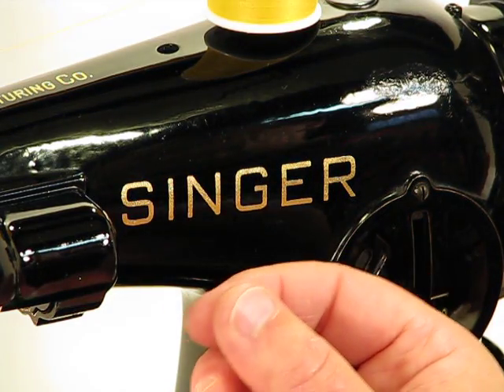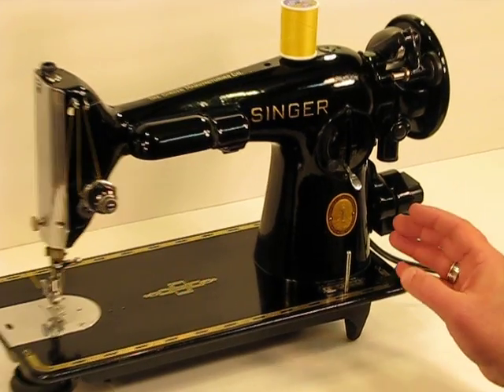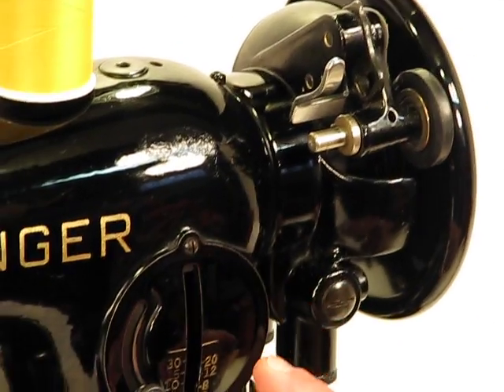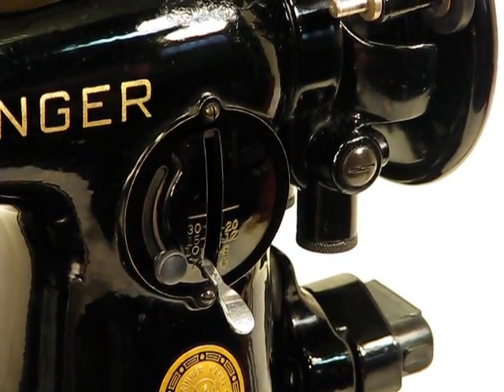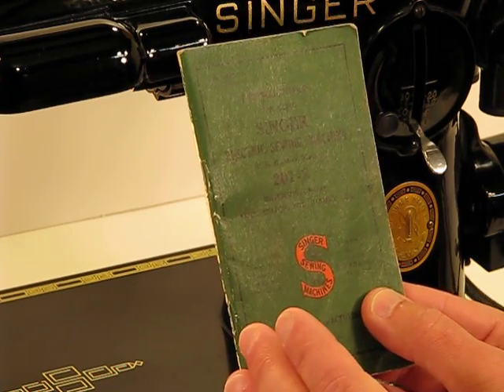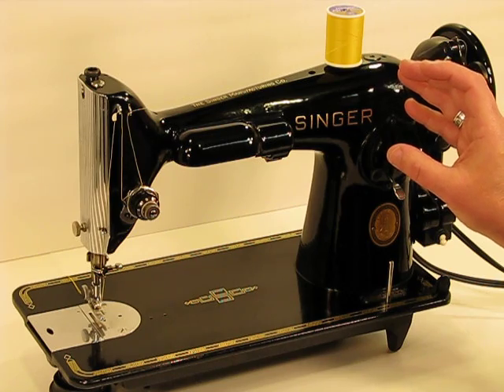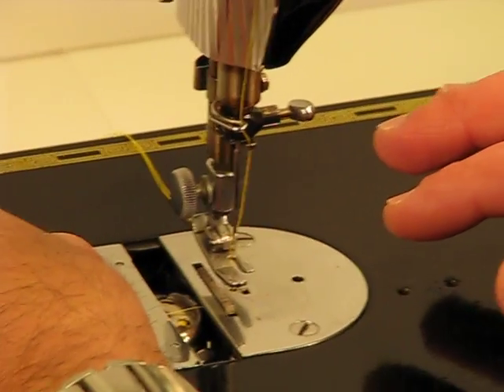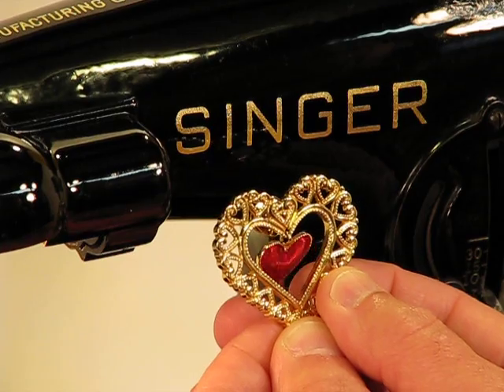Singer 201-2 "Rolls Royce of Singers" - Introduction and Bonus Intro